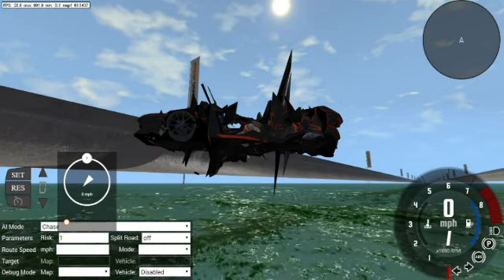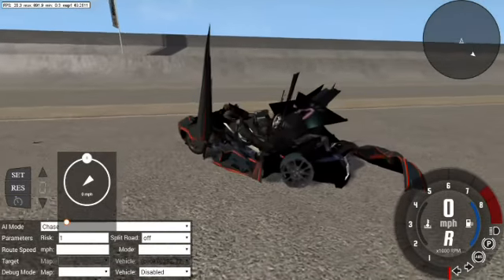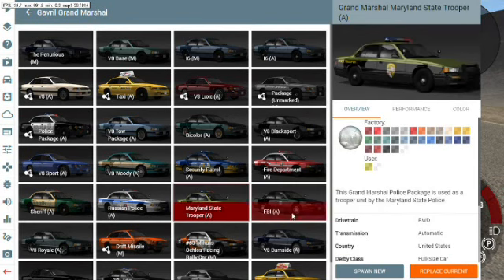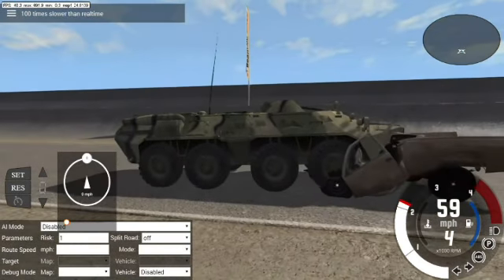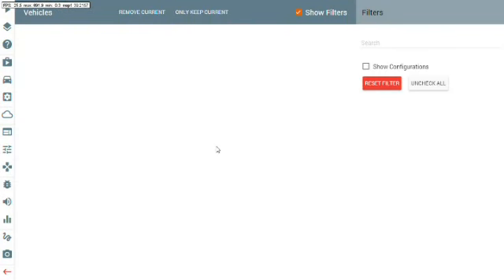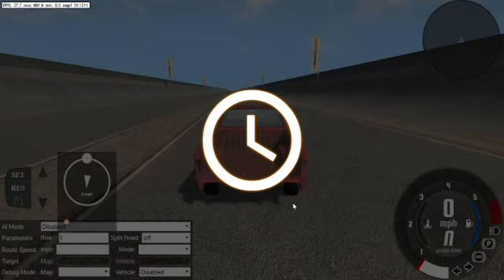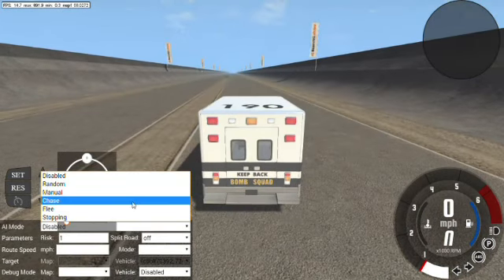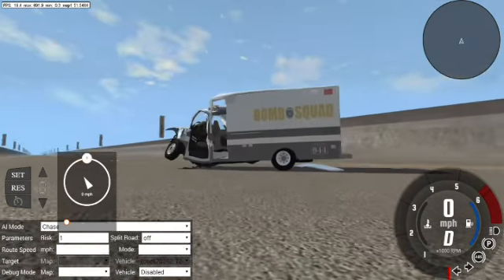BeamNG.drive Destruction!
The mods used are Mad Max, BTR, Lambo Aventador, and Endless Highway. Enjoy some car destruction.